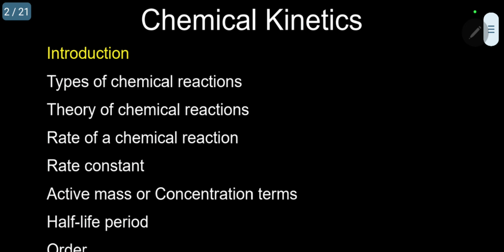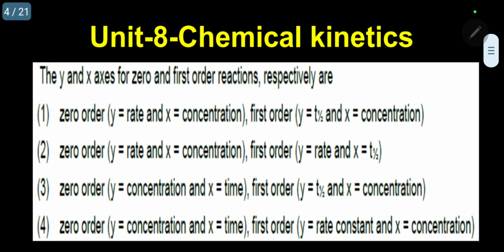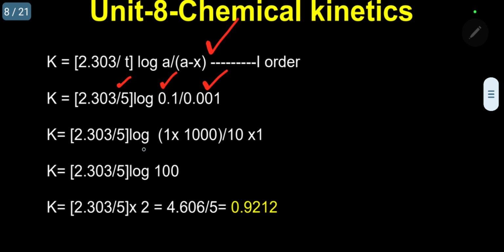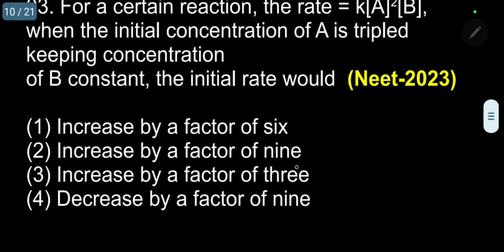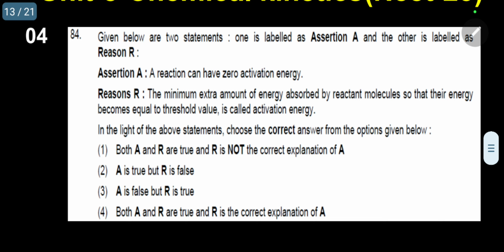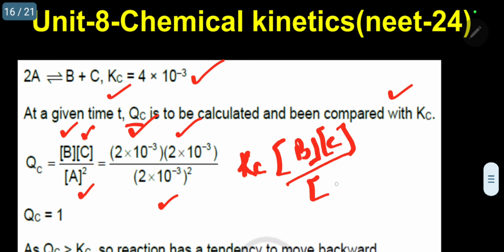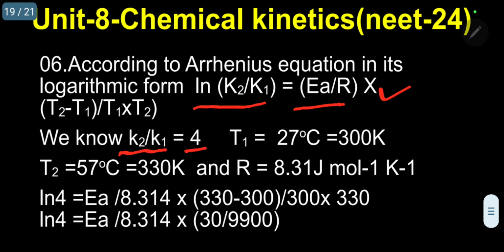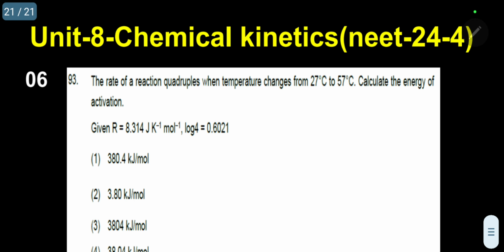7.Tricks to solve neet original questions in chemical kinetics asked between 2022 and 2025